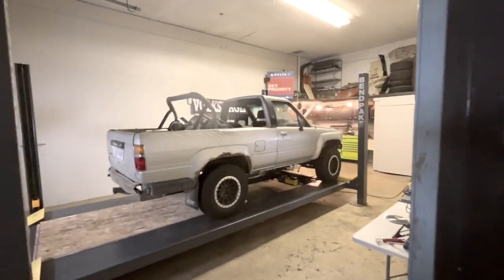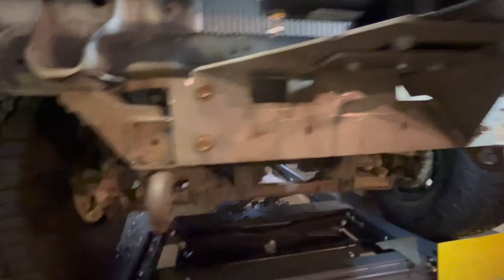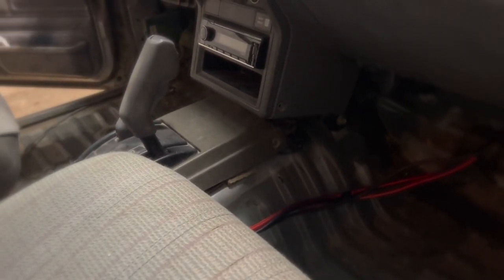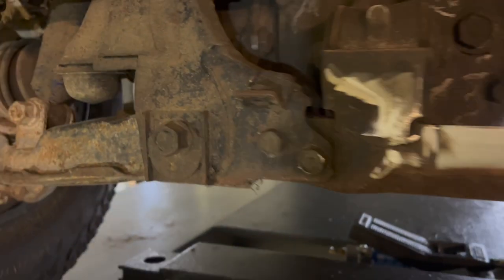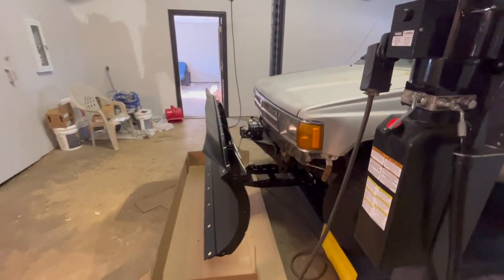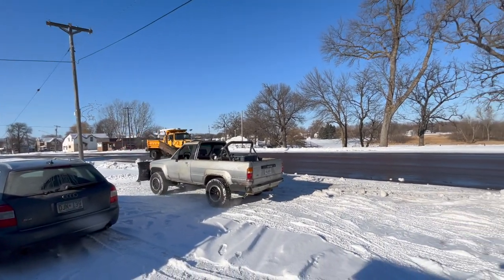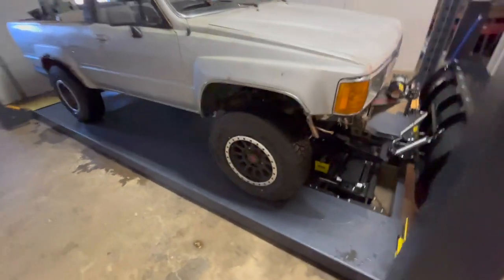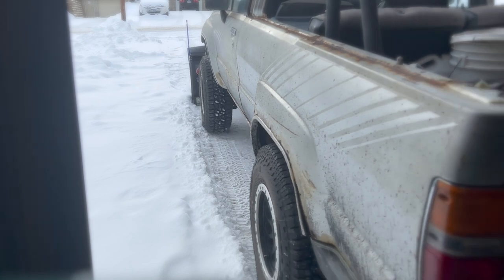Mounting a KFI UTV Snow plow on 1987 toyota 4runner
In this video i mount a 72" KFI UTV poly snow plow on my 1987 toyota 4runner and use it to plow my parking lot driveway

Plow mount bracket kfi 105775